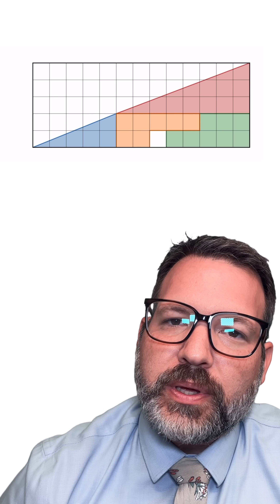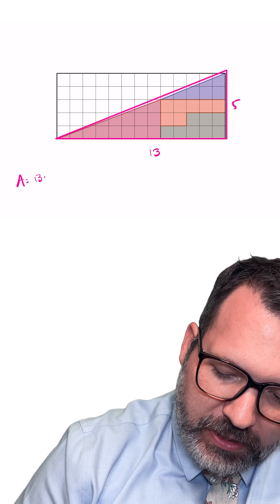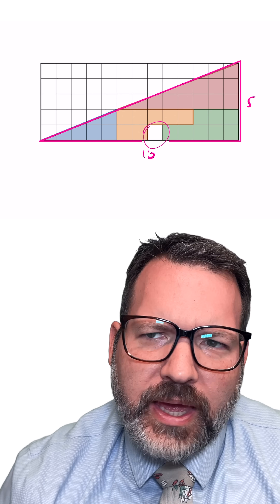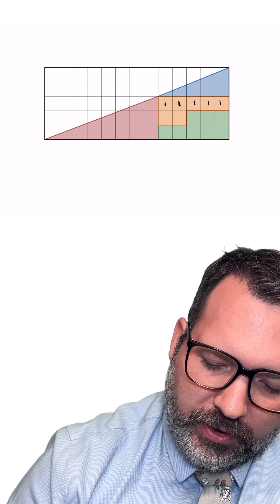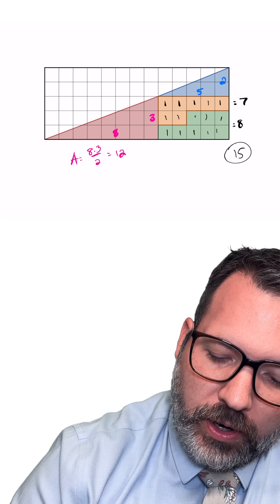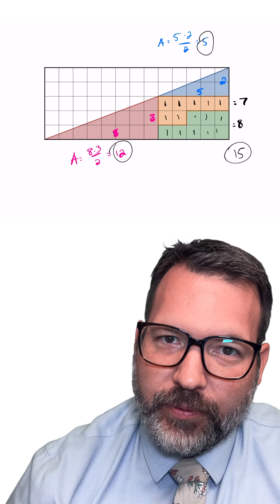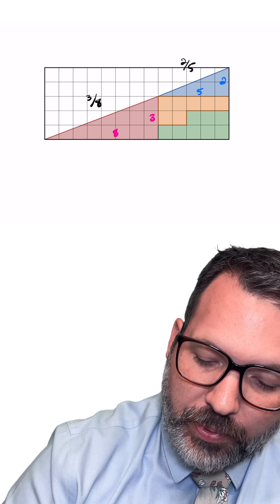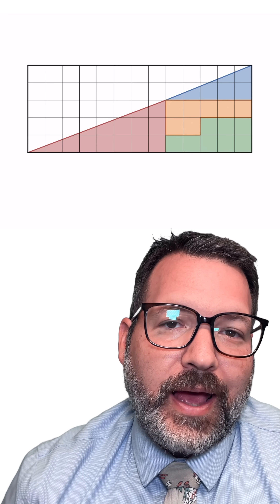The Missing Piece Puzzle: Why This 'Triangle' Doesn't Add Up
What is going on here as we rearrange these four different pieces? It seems like we are magically conjuring up a missing block out of nowhere. But is that really the case? This classic math puzzle—known as the "missing piece" puzzle—challenges us to question our assumptions and reveals some fascinating geometry along the way. Let’s dive in.

Whenever you encounter a puzzle like this, the first question to ask is: What are my assumptions, and how might those assumptions be failing me? In this case, the initial assumption is pretty straightforward: we believe that this is a 5-by-13 triangle. If that’s true, we can calculate the area using the formula for the area of a triangle: (base × height) ÷ 2.

Here, the base is 13 and the height is 5, so the area would be:

(13 × 5) ÷ 2 = 32.5 square units.

Simple enough. But here’s where things get weird. When we rearrange the four pieces, they seem to form that same 5-by-13 triangle, yet there’s clearly a missing square block. How is that possible? Can this triangle have an area of both 32.5 square units and 31.5 square units at the same time? Of course not. Something is off here.

To figure out what’s going on, we need to go back to our assumptions. Specifically, let’s re-examine whether this figure is actually a triangle at all. To do that, we’ll break it down piece by piece.

Start with the two Tetris-like pieces. These are straightforward because they’re just made up of blocks. The orangish piece consists of 7 blocks, and the greenish piece consists of 8 blocks, for a total of 15 blocks.

Next, look at the red triangle. It has a base of 8 units and a height of 3 units, so its area is:

(8 × 3) ÷ 2 = 12 square units.

Finally, the blue triangle has a base of 5 units and a height of 2 units, so its area is:

(5 × 2) ÷ 2 = 5 square units.

When we add these areas together, we get:

15 (Tetris pieces) + 12 (red triangle) + 5 (blue triangle) = 32 square units.

Wait a second. That’s not 32.5. It’s also not 31.5. Instead, it’s a number right in between. What’s going on?

It turns out that the problem lies in our original assumption that the figure is a triangle. Let’s examine the slopes of the two triangular pieces. The red triangle’s hypotenuse has a slope of 3/8 (rise over run). The blue triangle’s hypotenuse has a slope of 2/5. At a glance, these two slopes look very similar. But they’re not identical.

This tiny difference means the hypotenuses of the red and blue triangles don’t actually line up. Instead of forming a single straight line, the pieces create a subtle kink. In other words, what looks like a 5-by-13 triangle is actually a slightly distorted quadrilateral. That’s why the area calculations don’t add up and why a "missing" block appears when you rearrange the pieces.

So, what’s the big takeaway here? This puzzle is a great reminder to always question your assumptions. What seems obvious at first glance might not hold up under closer scrutiny. And beyond that, it’s a perfect example of how mathematical concepts like slope and area can help us solve puzzles and uncover hidden truths.